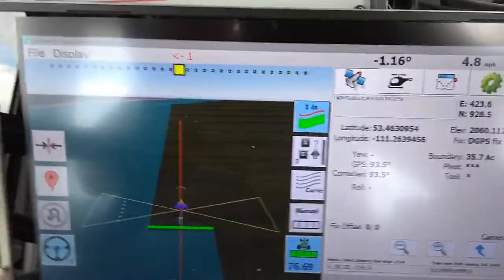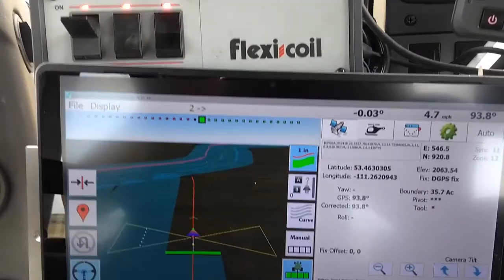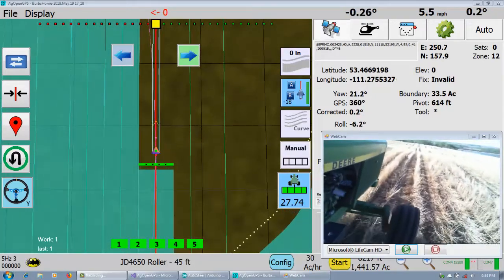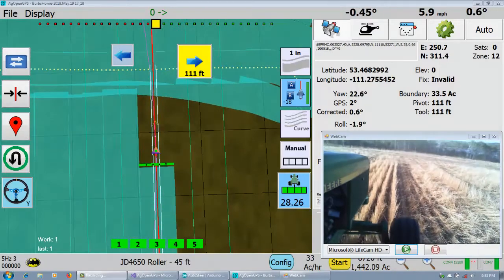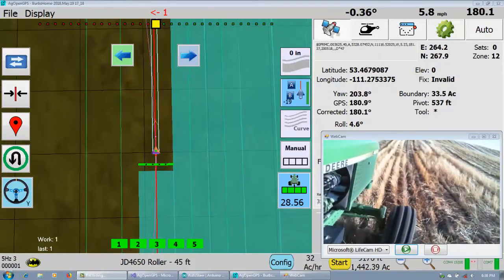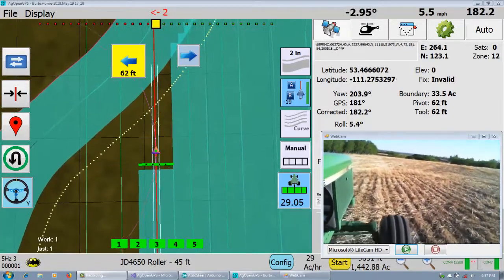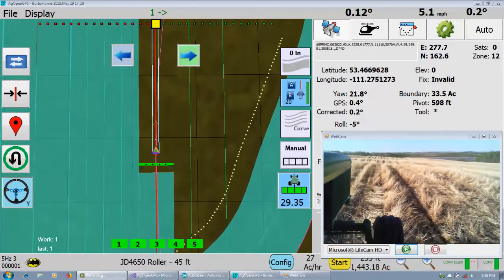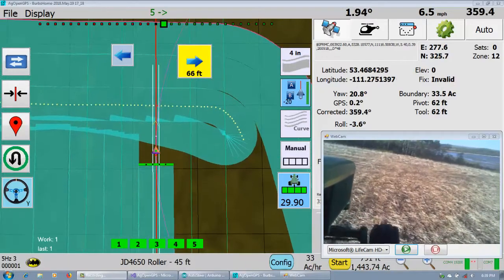Tale Of Two GPS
Comparison of Displayed vs Actual Cross Tracking Error for a Trimble GPS. Also AgOpenGPS doing the autosteer and voice over of changes and thoughts